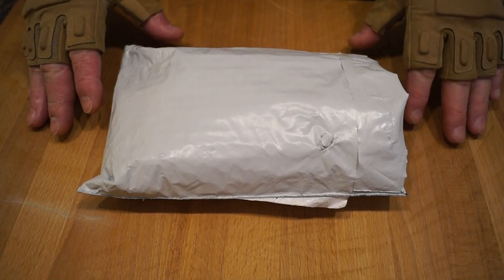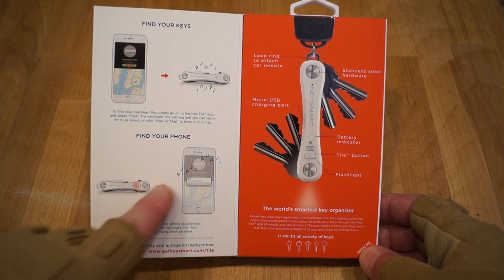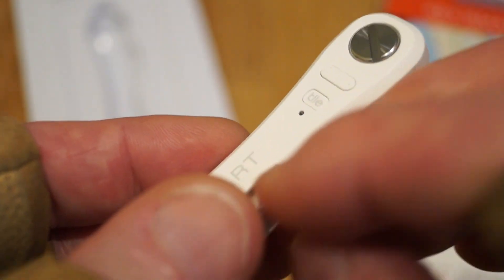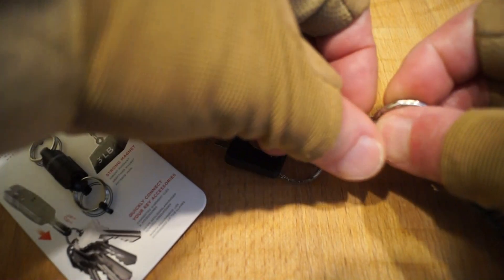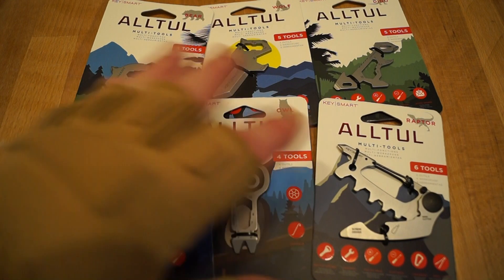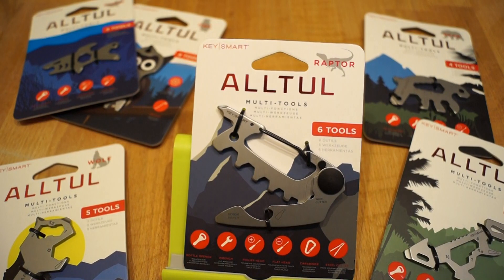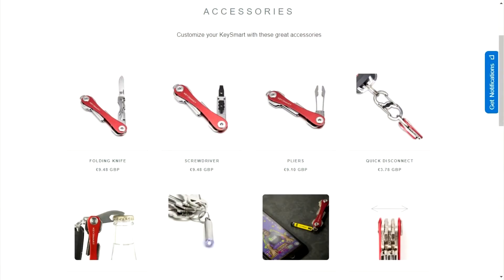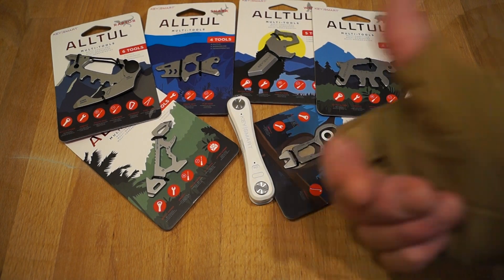KeySmart Package Opening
A few weeks ago KeySmart reached out to me asking if I would like to review a few of their products, I took a look at the website (Please use my links) and asked for two of the multi-tools on offer.

On Friday I received a package absolutely full  of KeySmart products. Awesome!! KeySmart very kindly sent me the complete set of Alltul gadgets, the MagConnect QD keyring and KeySmarts core product - the KeySmart Pro.

This is just a quick look at the products supplied by KeySmart and I will be reviewing everything in full in the near future.
Many thanks to everyone at KeySmart for these fantastic products 👍👍

Please check out KeySmart via my links...